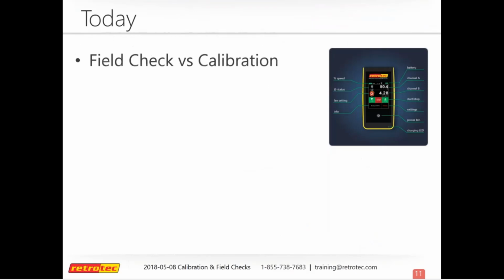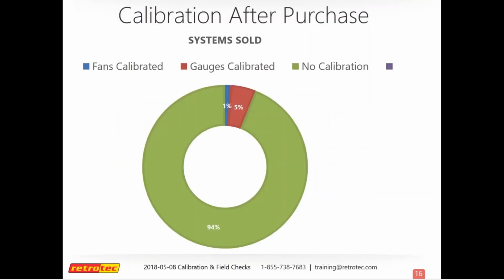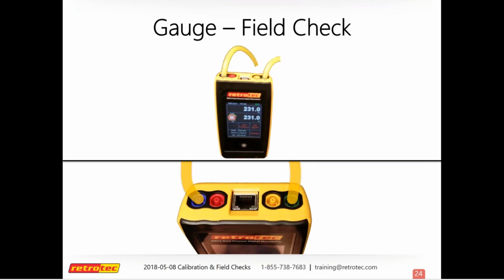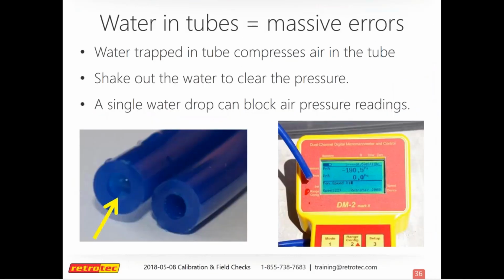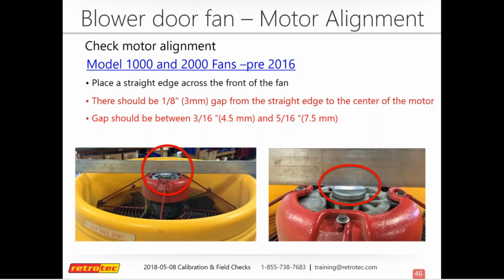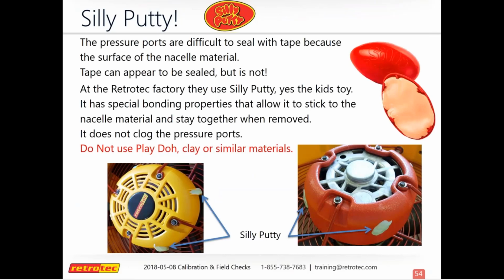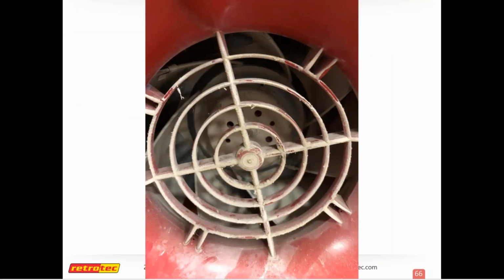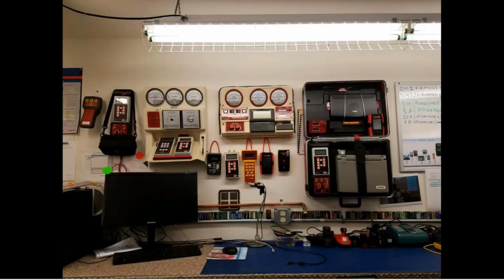Calibration and Field Checks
In this webinar, Sam Myers covers various methods to check gauges, fans and tubing to ensure they are working properly and within calibration. He also provides a behind-the-scenes look at the calibration process at the Retrotec factory.